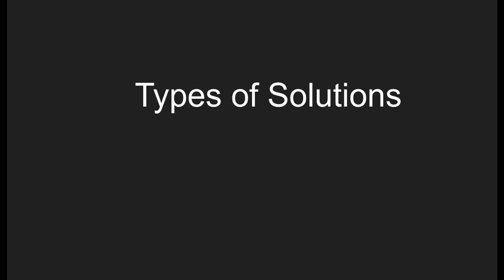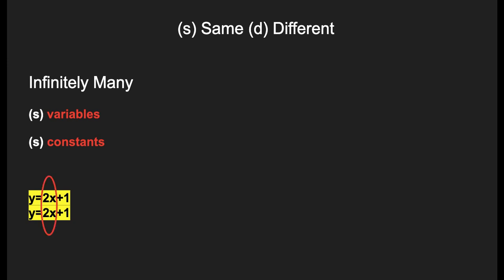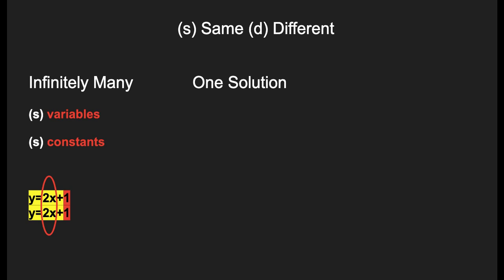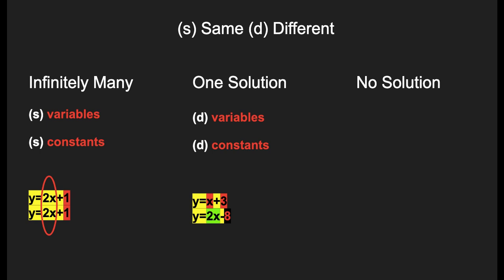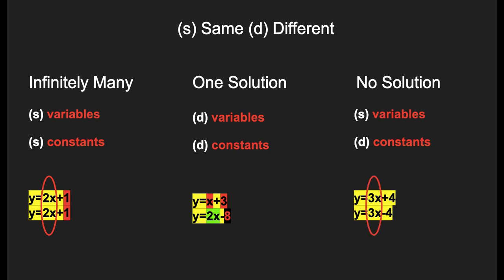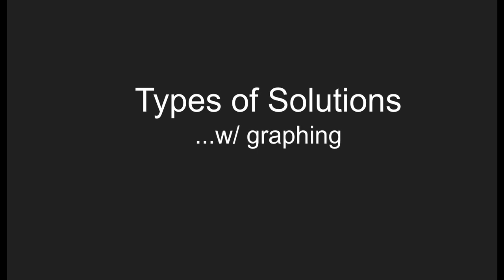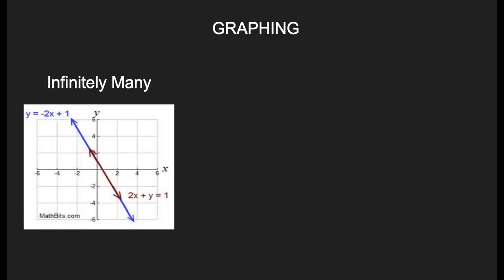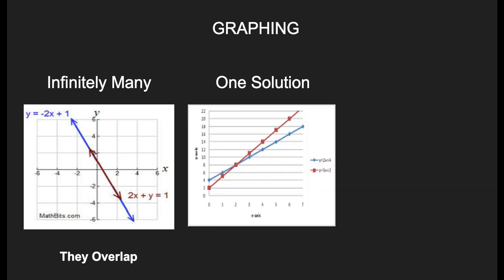W8 D5 8 Math Lesson - Google Slides